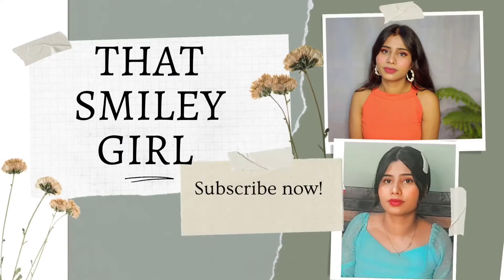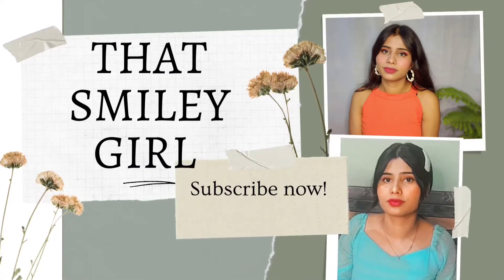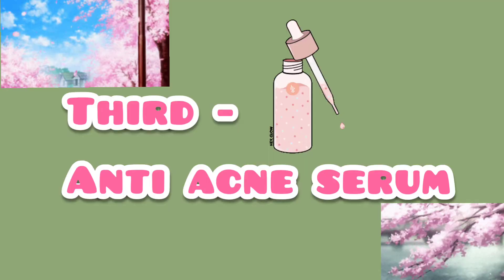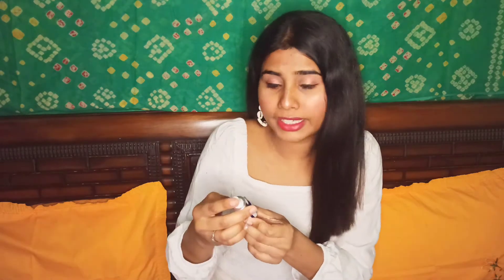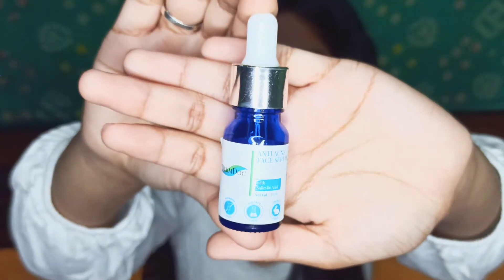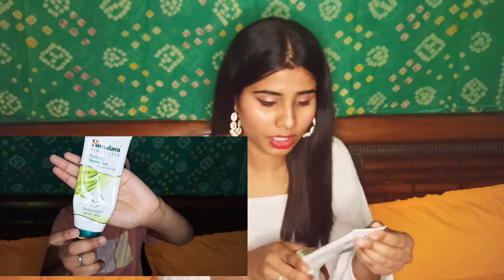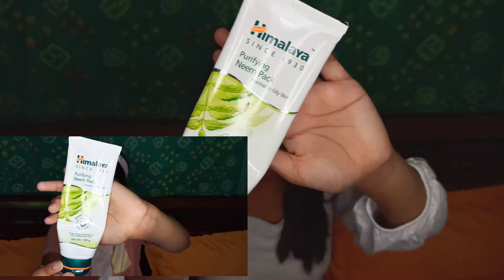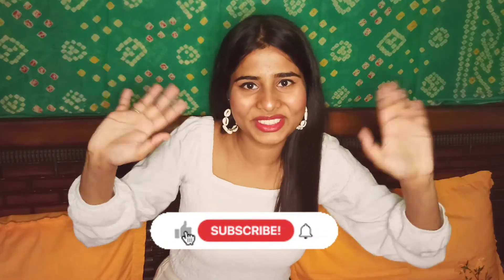Home Remedies To Remove your Pimples In ONE Week 🤯5 ways to remove pimples | That Smiley Girl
Hello everyone🙋‍♀️

In this video,I am sharing five easy ways to remove your pimples in one week , so if this video is helpful for you then do share with your friends ,i Hope you all like this video

Welcome to my channel THAT SMILEY GIRL😃 and I am ANJALI KUREEL  and in this channel I'll be posting videos about Fashion, Makeup, Food challenges, Hairstyle, Editing photos, Skincare, Hauls , Travel and many more ✨

Everything you see in this video created by me so please do not use any photos or video without asking me 🙋‍♀️